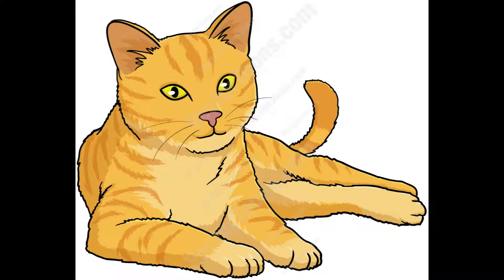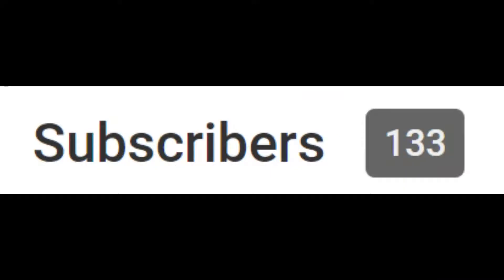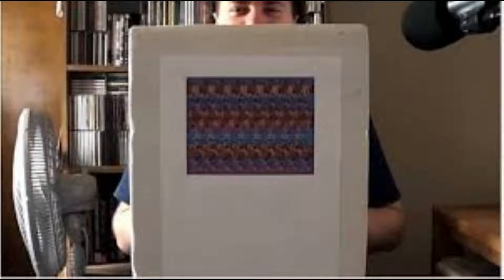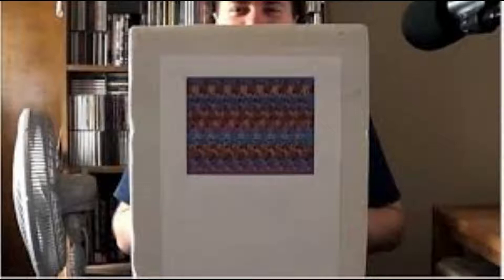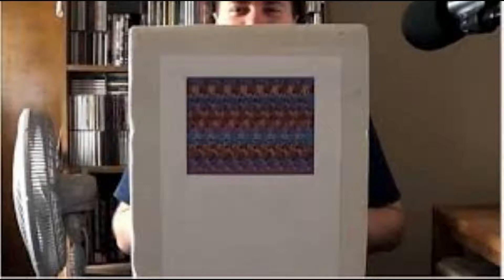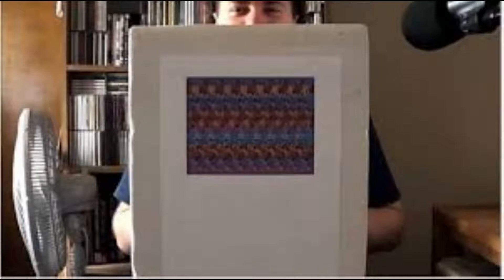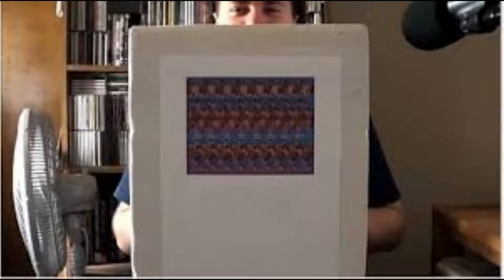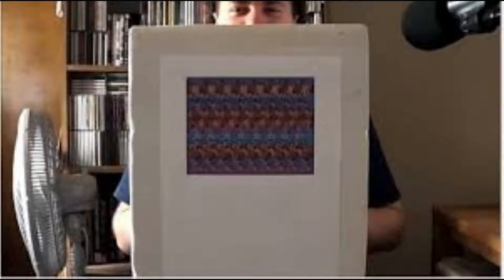Channel Shoutout: Oddity Archive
Just wanted to give a shoutout to an underrated Youtuber.

But seriously though, look up the Max Headroom Incident.